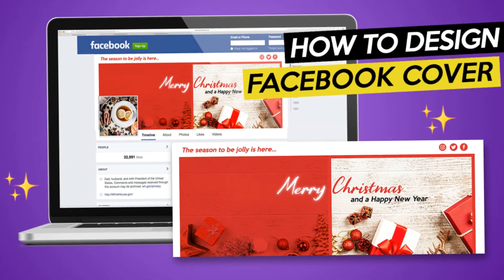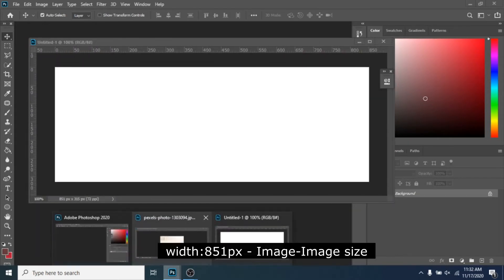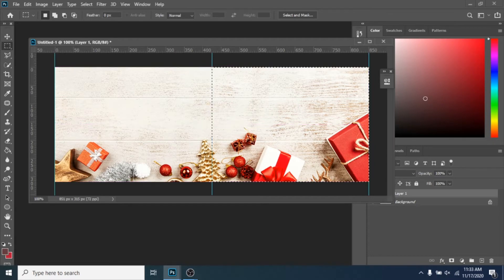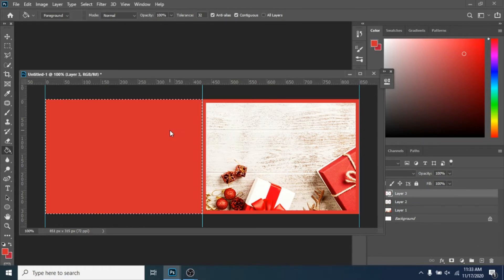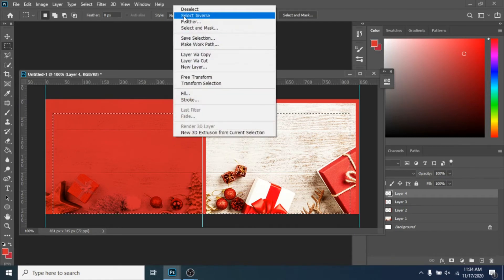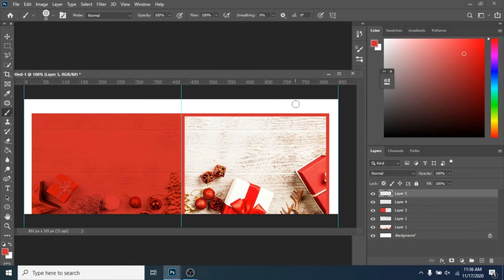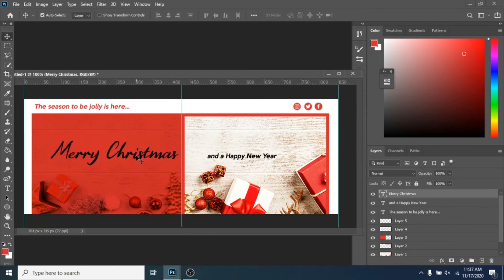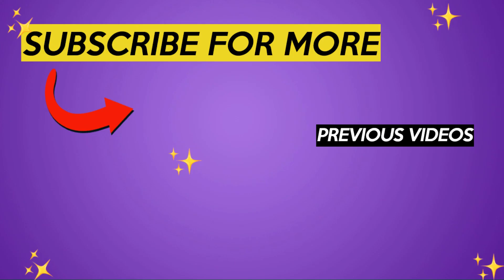How to design a Facebook Cover Christmas Photoshop Tutorial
In today's video, you will learn how to design a Facebook cover Christmas in Photoshop, a short tutorial that will make your Facebook look Christmassy.

**RESOURCES**:
fonts:

►I'll create a custom business card design for you in photoshop
►I'll create instagram post designs with your own photos in photoshop

(SUPPORT MY YOUTUBE OR HIRE ME AS YOUR SOCIAL MEDIA MANAGER)